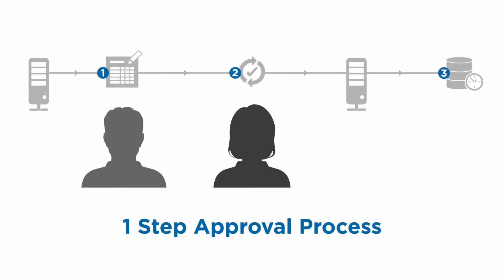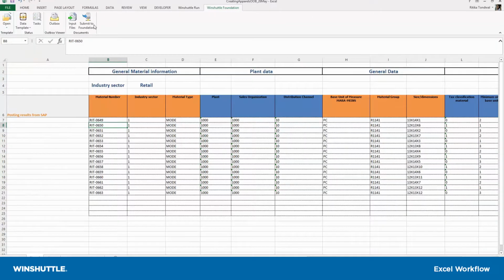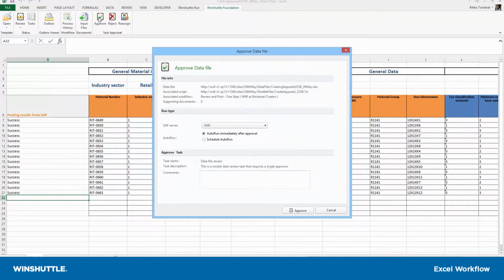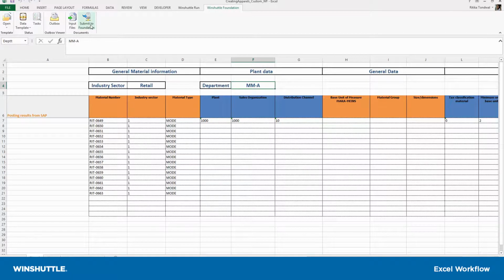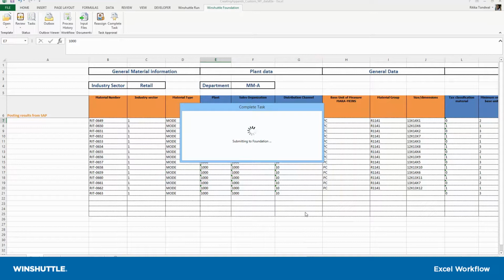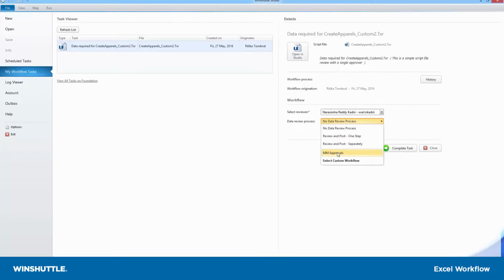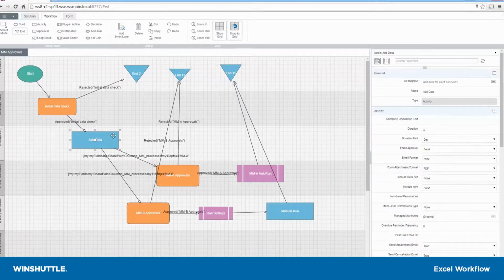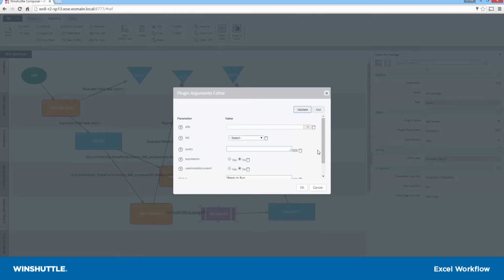SAP Excel Upload Winshuttle Foundation SAP Software Demo of Excel Workflow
Here's how to route Excel files through a workflow process and import MS-Excel files directly into SAP without any other applications.